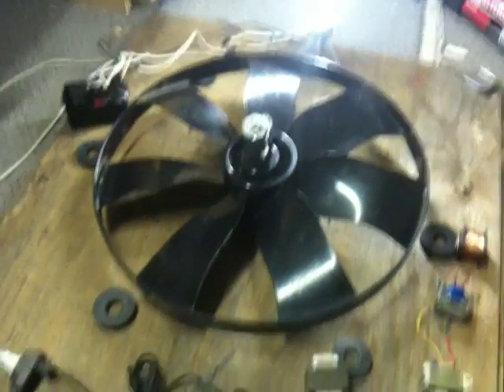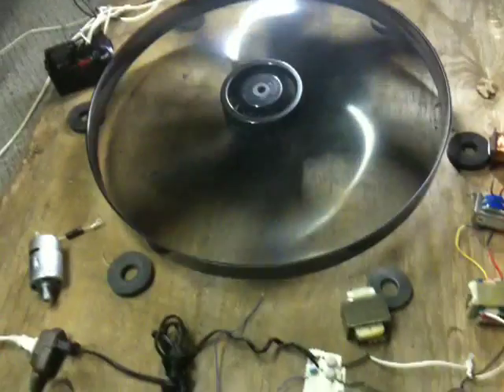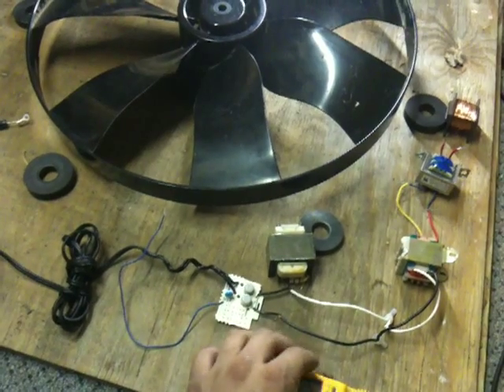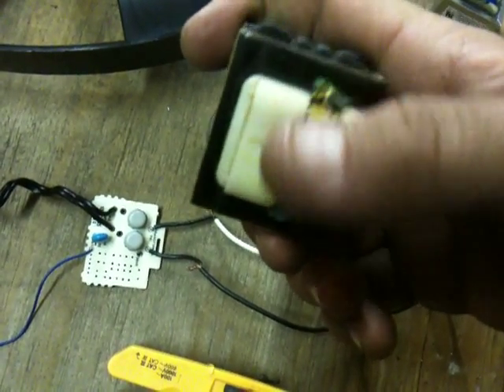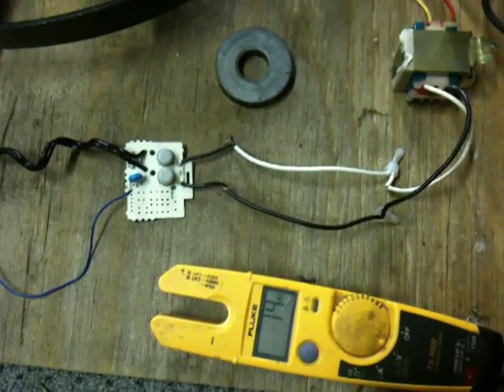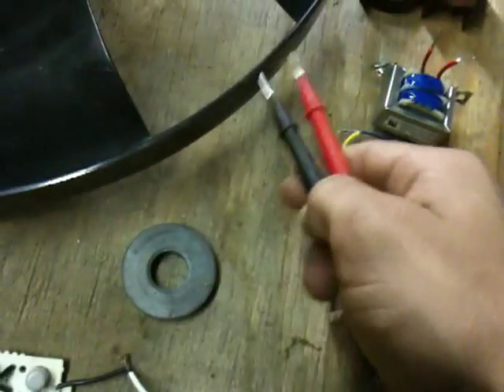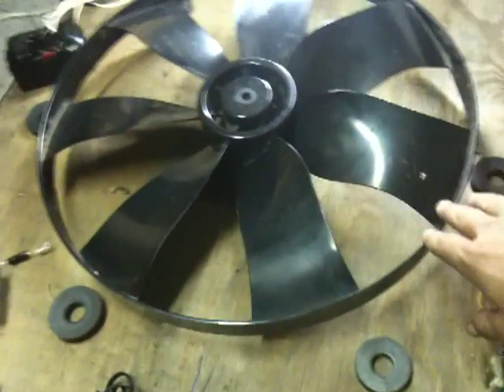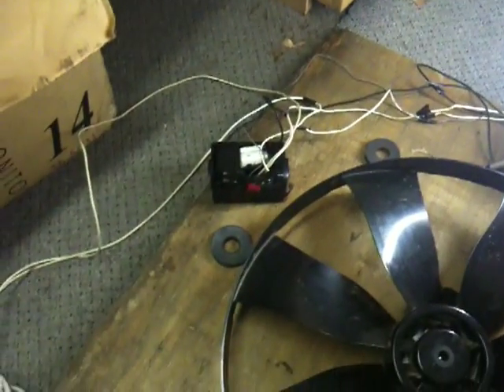Fly-Wheel Generator & Step-Up Transformers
Here is a short video on where I'm at with my new larger size generator I am building... Slowly making progress , sure does take time to do all this work.